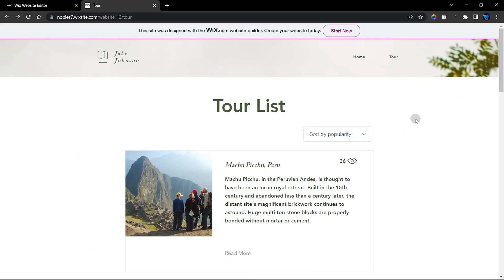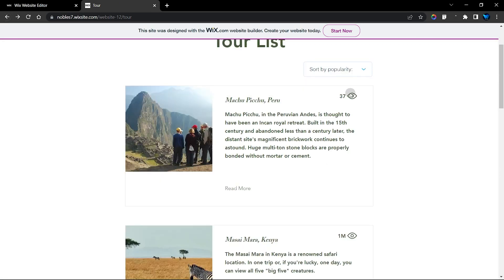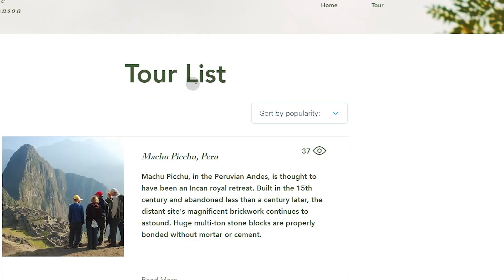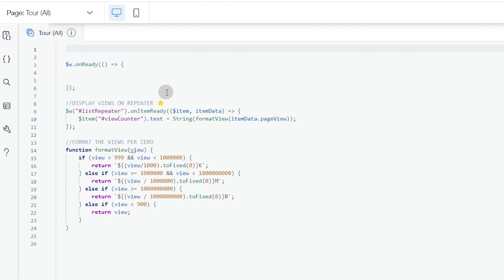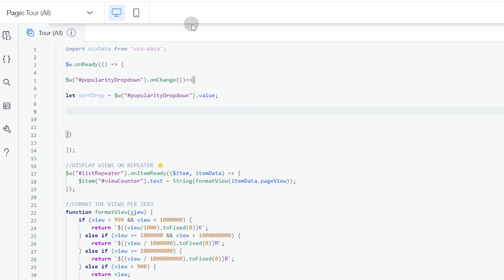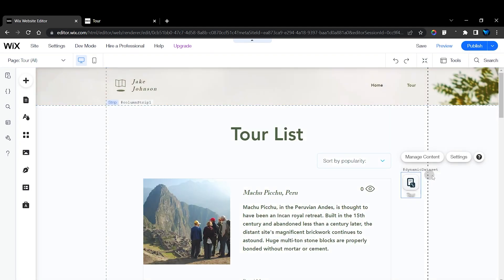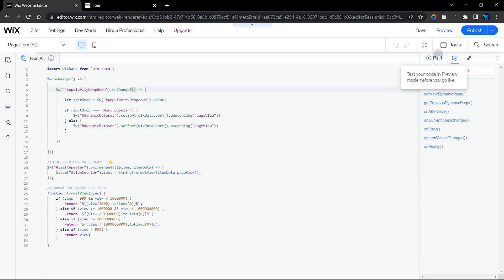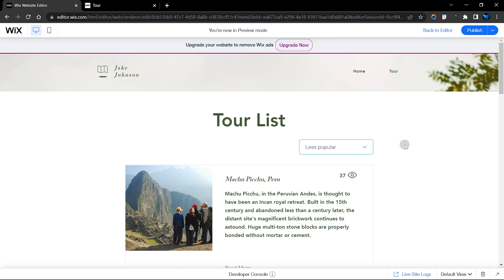How to Add View Counter on WIX Dynamic Page | PART 3 | Wix Ideas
Hi there, in this tutorial we will learn how to sort wix repeater by most popular items.

This is an extension of how to add view counter on wix dynamic page and how to display view counter on wix repeater.

🎉Timestamp🎉
Intro 00:00
Add Dropdown & Configure 1:40
Add Code 3:17
PREVIEW 7:08
Conclusion 7:17